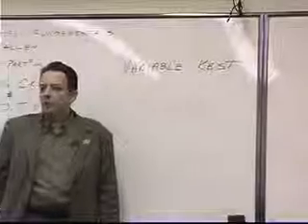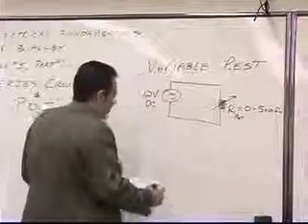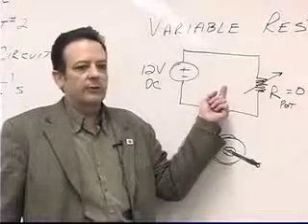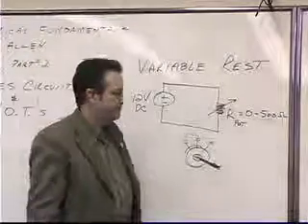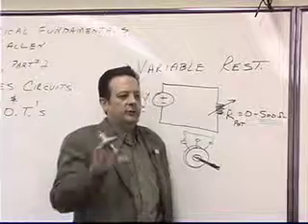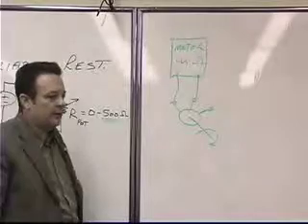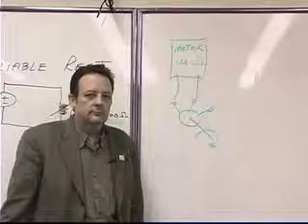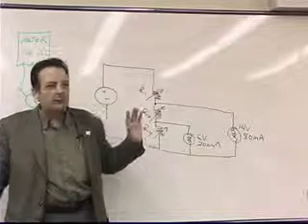Varible_Resisters_full.mov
Cuesta College

Richard Padgett